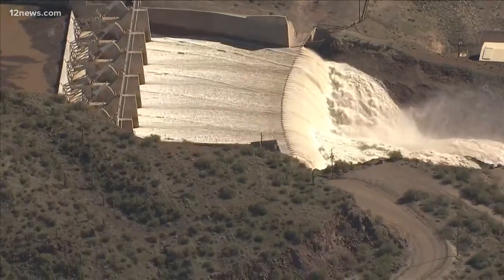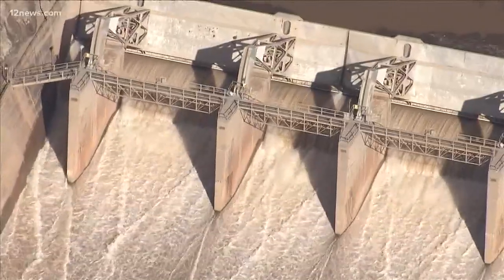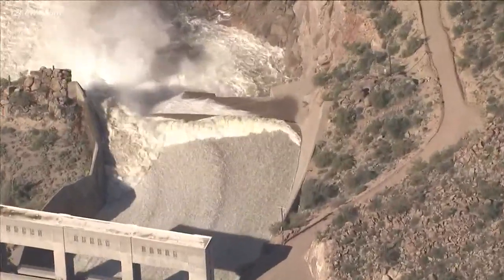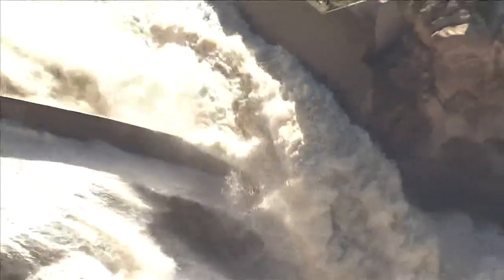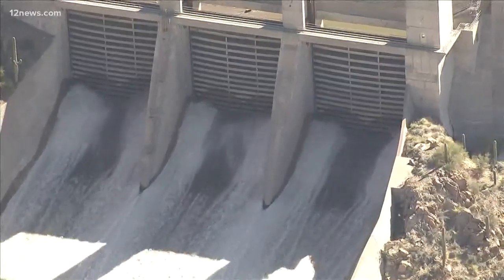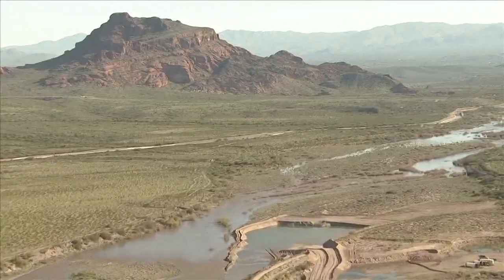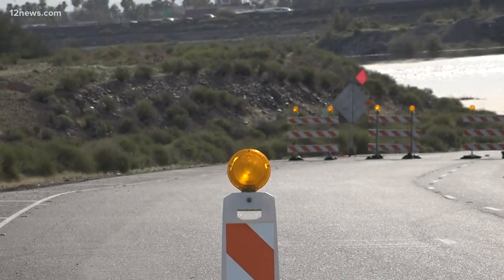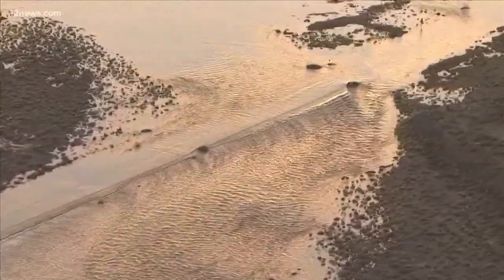Water released from Valley dams causing flooding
An abundance of rain and snow this winter has nearby reservoirs filling to capacity. They're releasing around five thousand cubic feet of water per second.